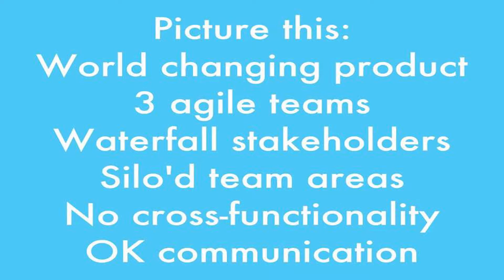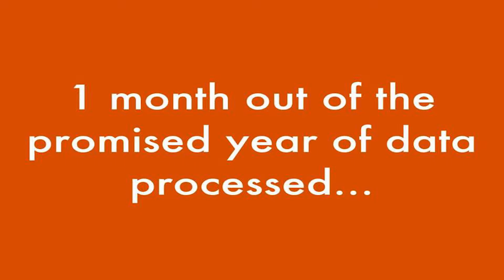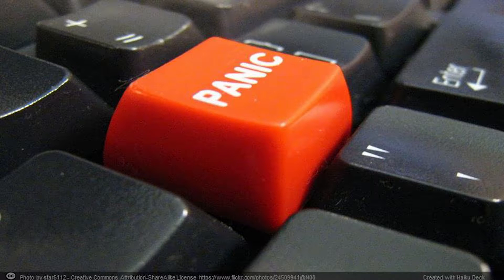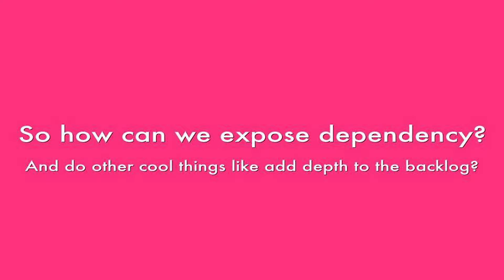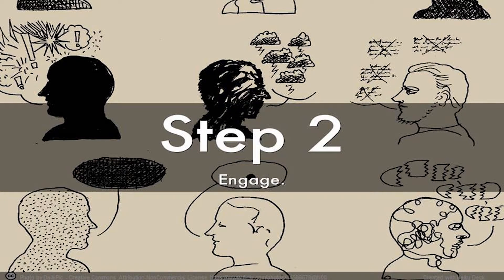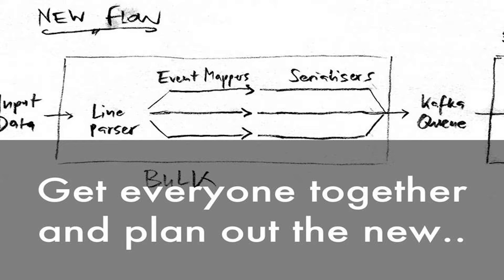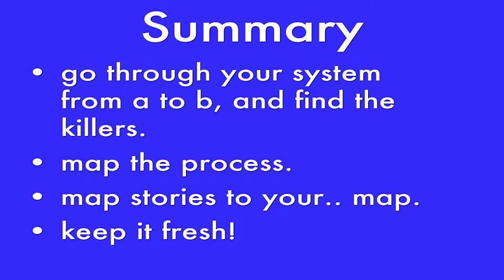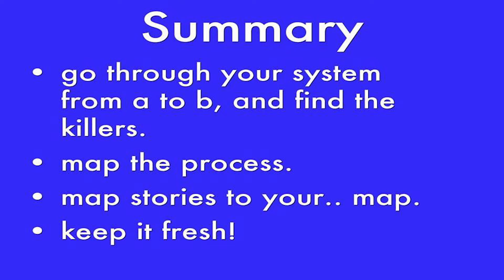SATURN 2016 Talk: Flow Mapping: Visualizing User Stories Against Complex Interactions.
Watch Amber Haley discuss Flow Mapping: Visualizing User Stories Against Complex Interactions.